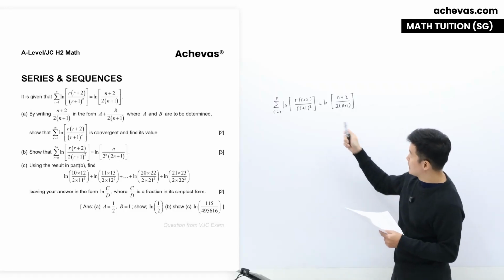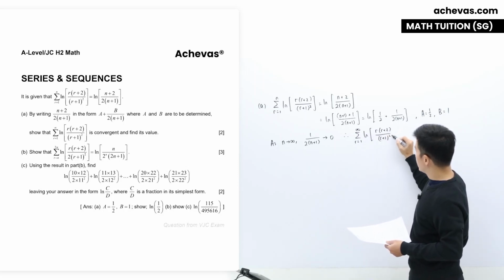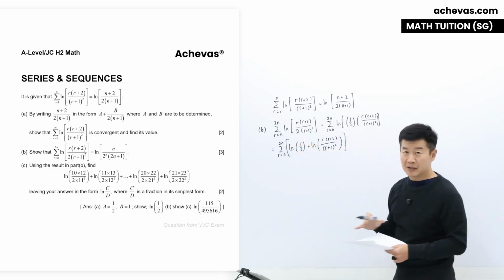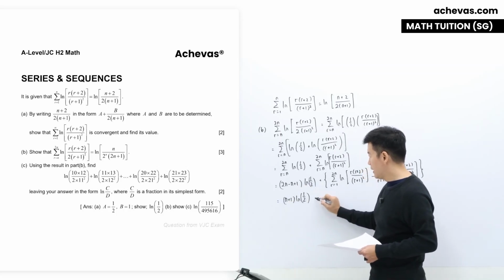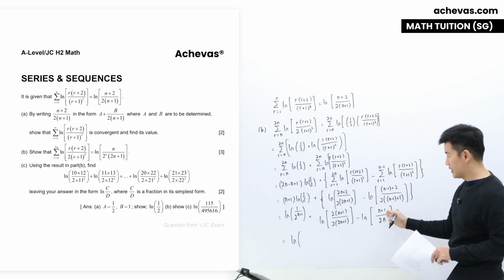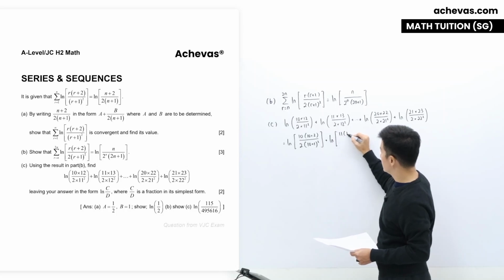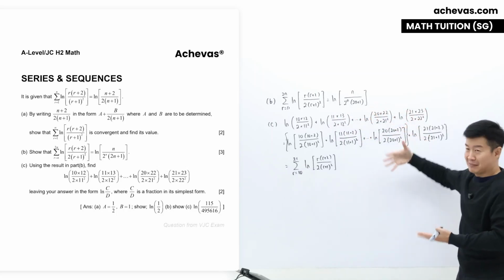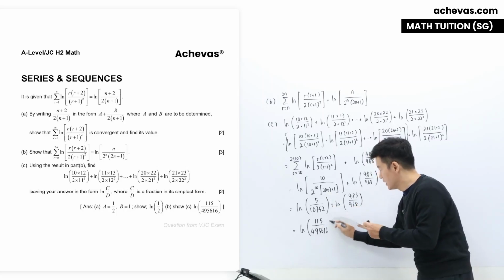Series & Sequences | A-Level & Junior College (JC) H2 Math Tuition | Singapore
🏫 Question from Victoria Junior College (VJC) Exam Paper

0:00 Part(a)
2:36 Part(b)
8:24 Part(c)

POPULAR Bookstores